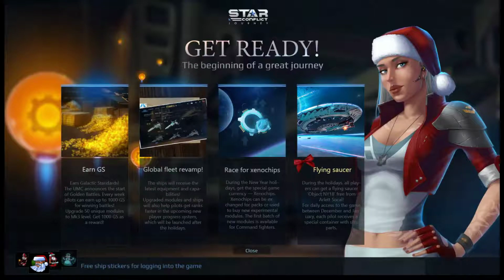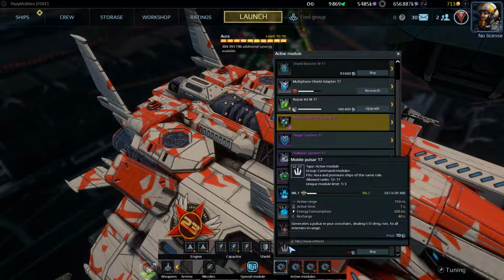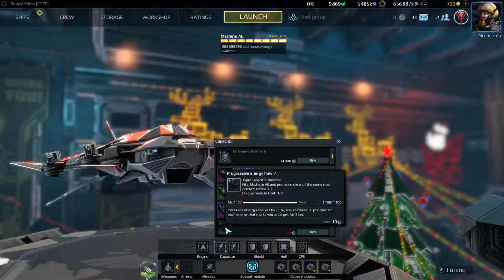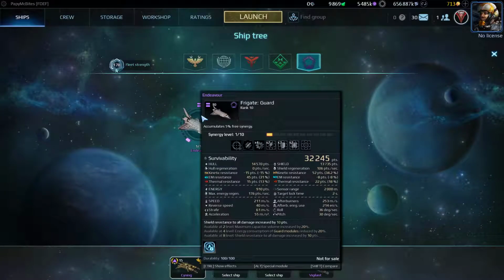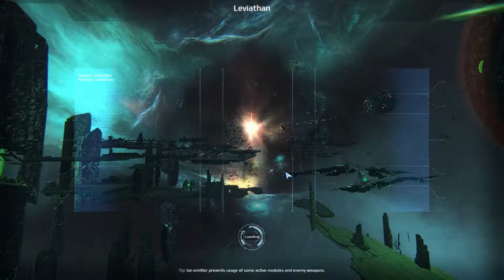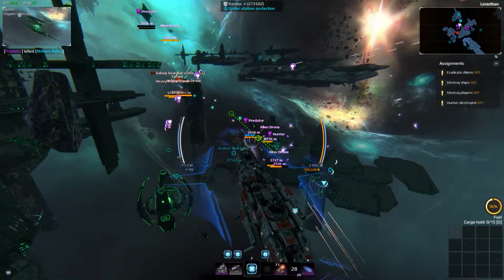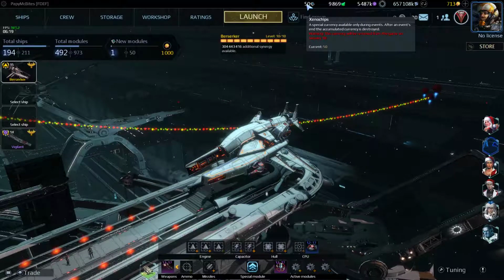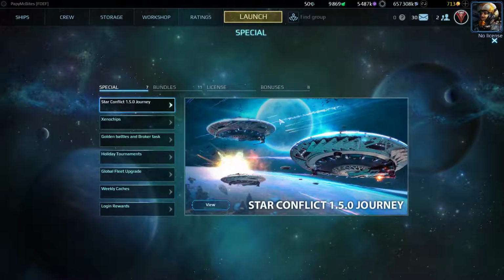Star Conflict | Other | Update 1.5.0.114551 (unlisted)